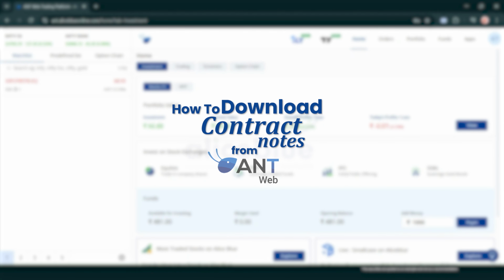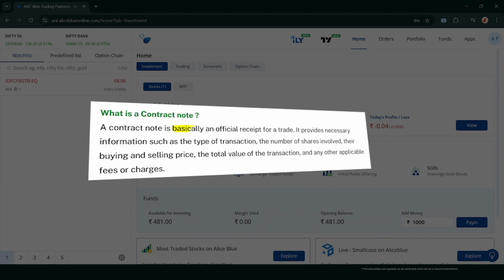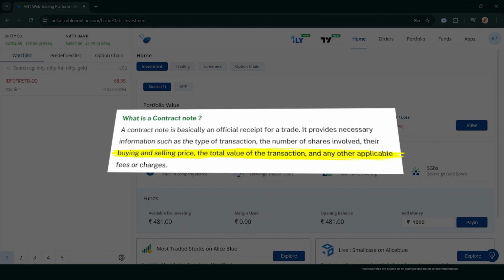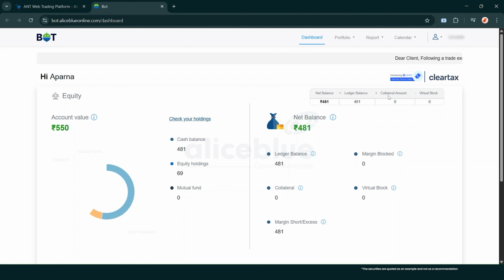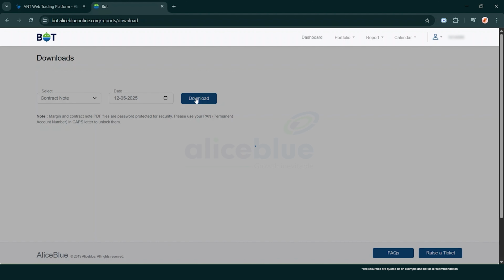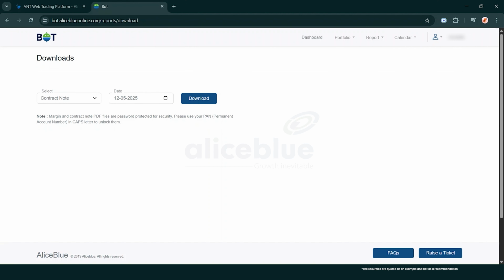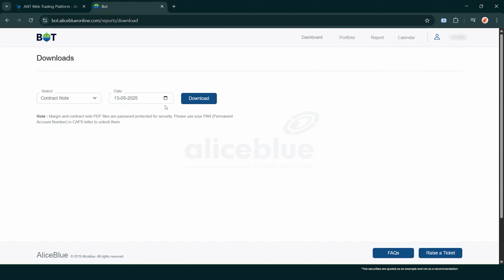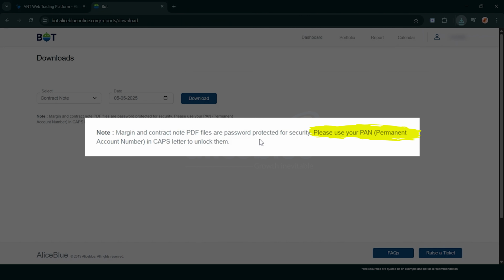How to Download Contract Notes from BOT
Learn How to Download Contract Notes from BOT in this step-by-step tutorial. Save time and improve your workflow with these simple instructions!

✅ What is Alice Blue BOT?
Alice Blue BOT is the back-office platform of Alice Blue that provides complete details of the financial transactions that include margins, positions, holdings, ledger, reports, and others. Alice Blue BOT is a next-generation, all-in-one portfolio managing platform for your Demat and Trading account.